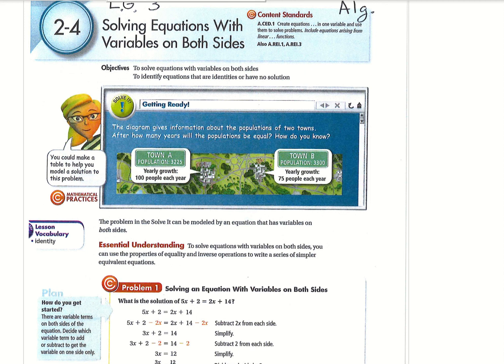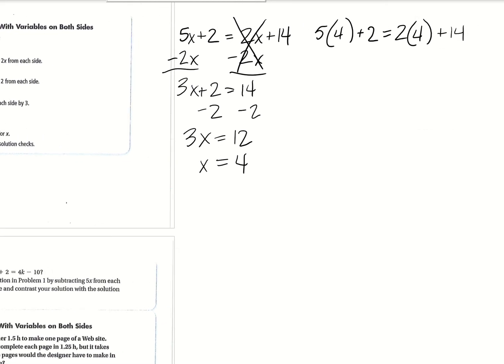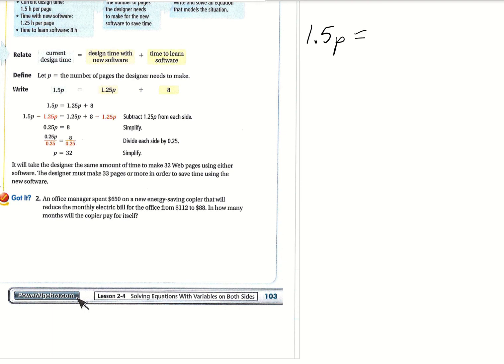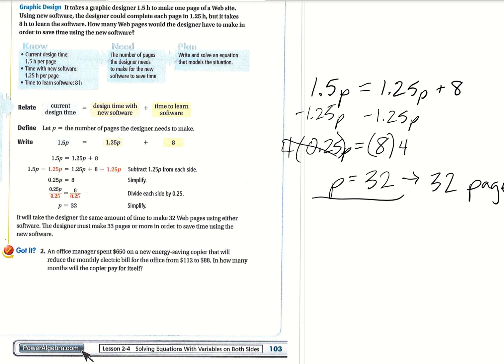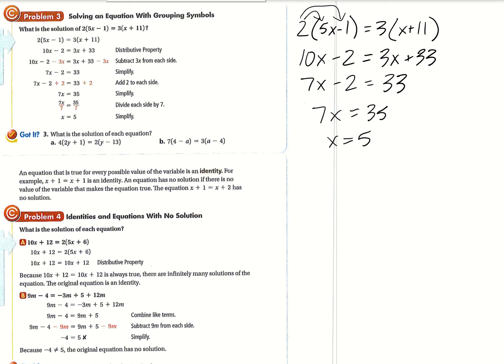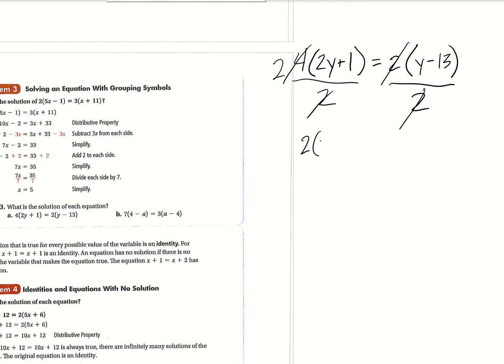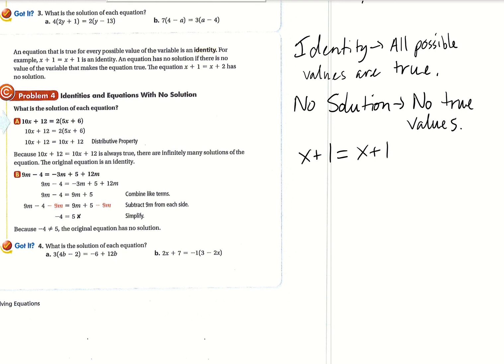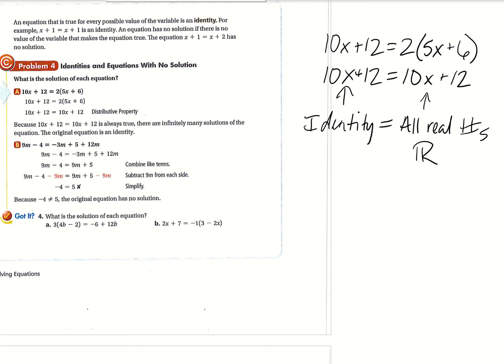2.4 Solving Equations With Variables On Both Sides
Objective: Students will be able to solve equations with variables on both sides.